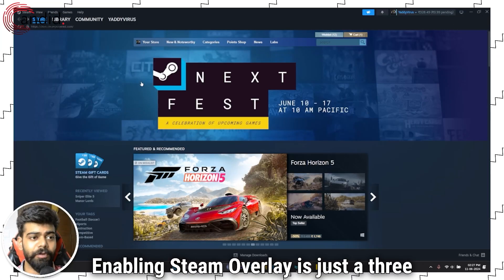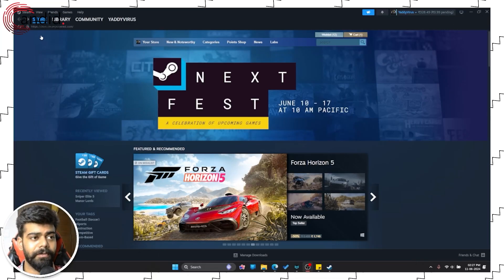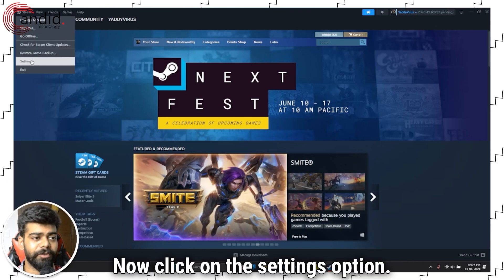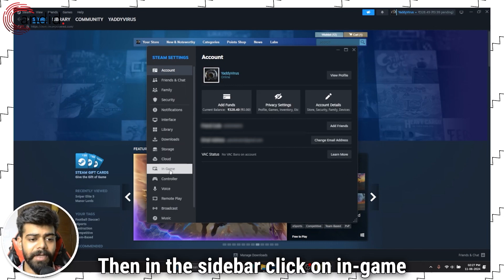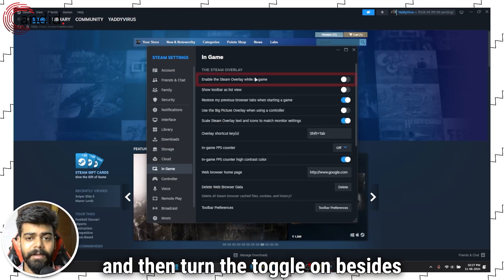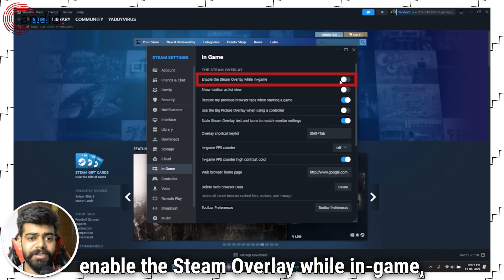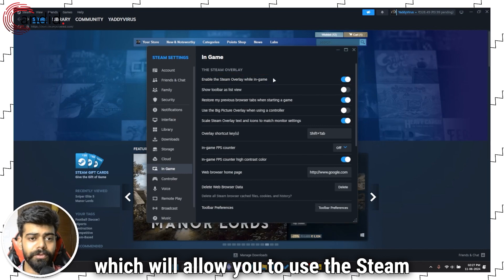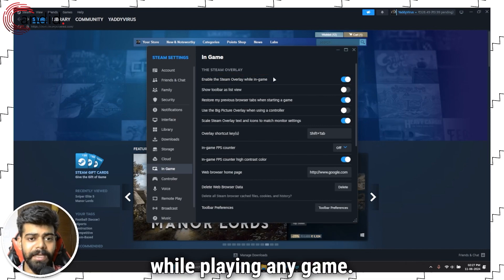How to enable Steam Overlay? | Candid.Technology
Here is how to enable Steam Overlay. for more guides and tech explainers, reviews, lists, comparisons and more tech-related stuff.